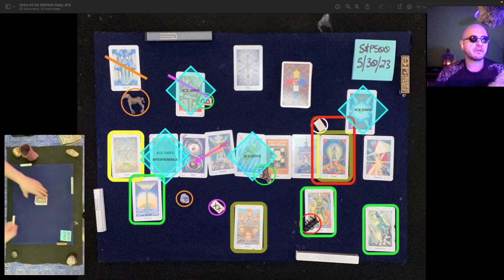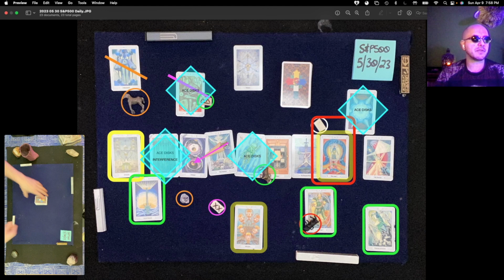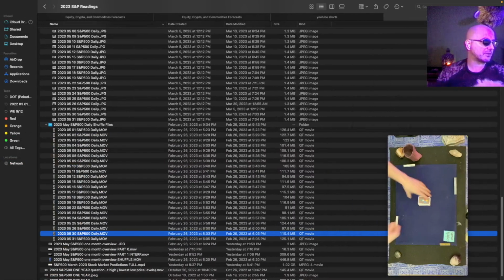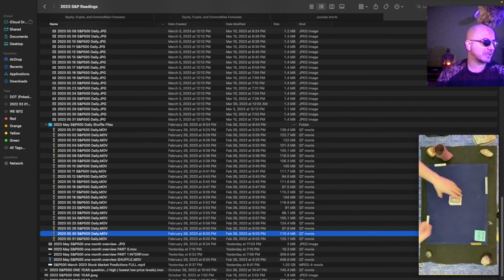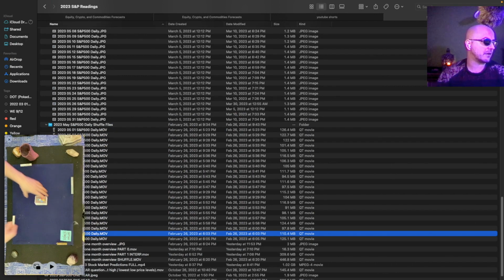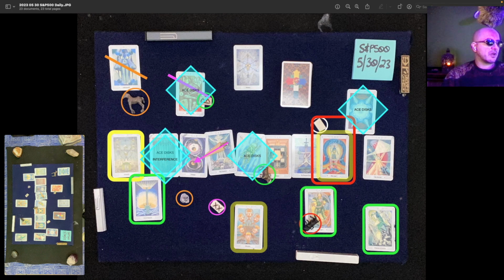The Best Investing Strategy For Gen Z | S&P500 Stock Market Predictions for May 30, 2023